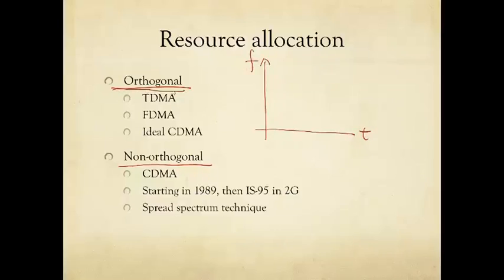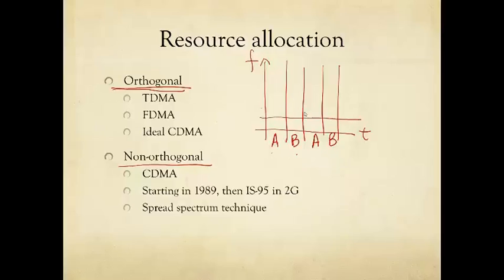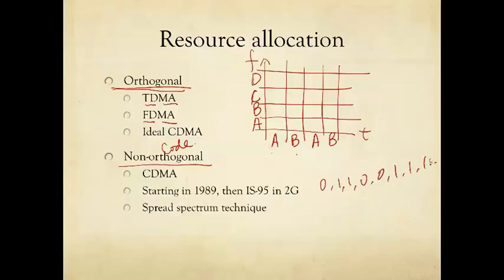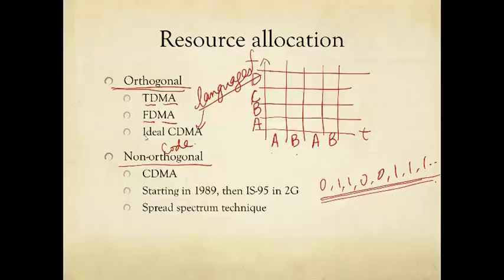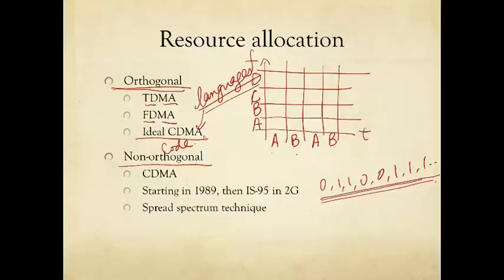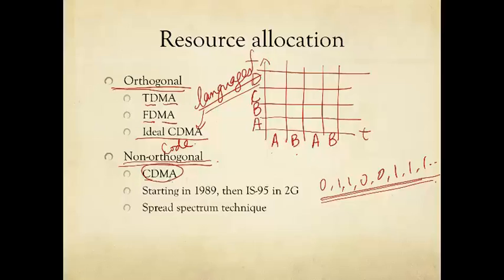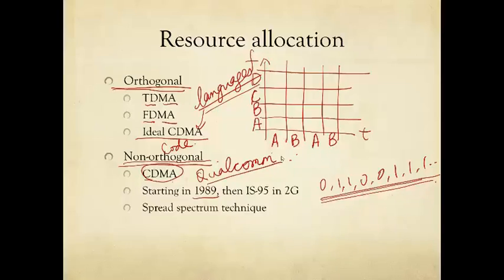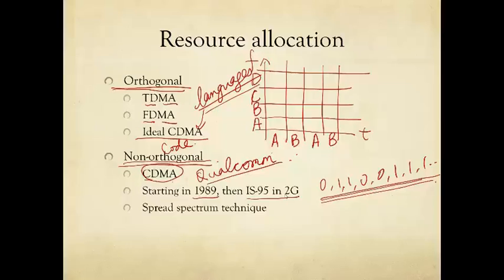2 5 Resource Allocation 453)